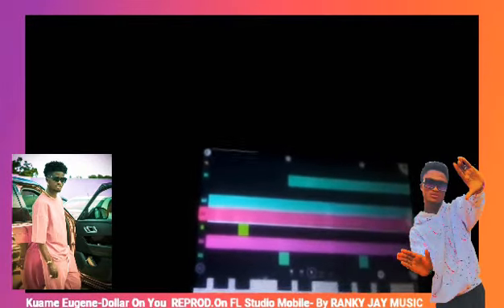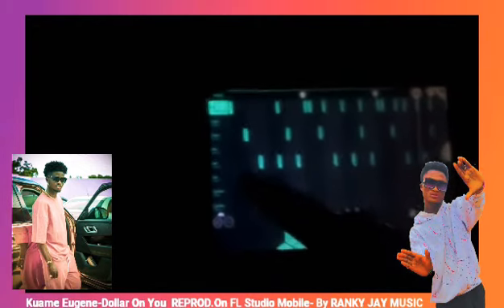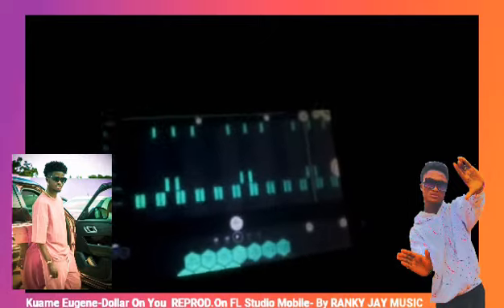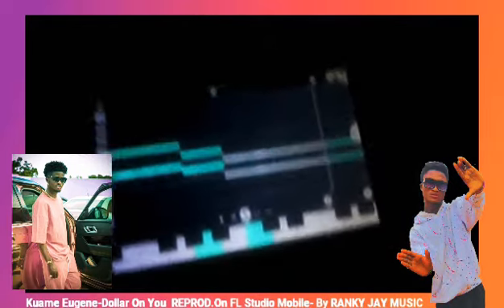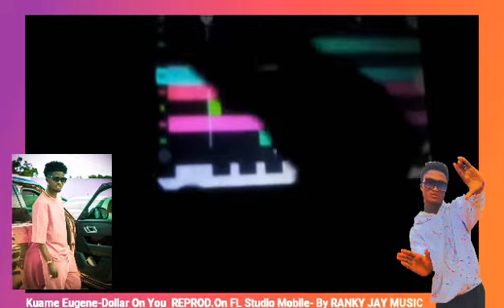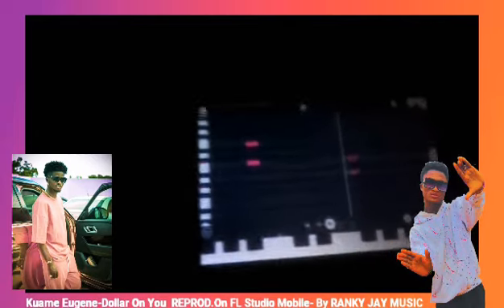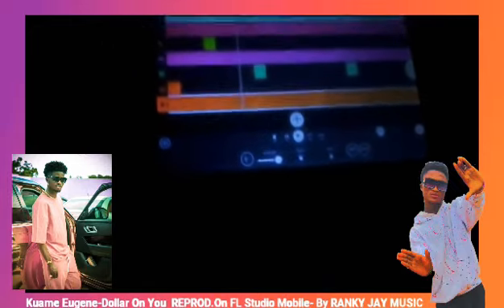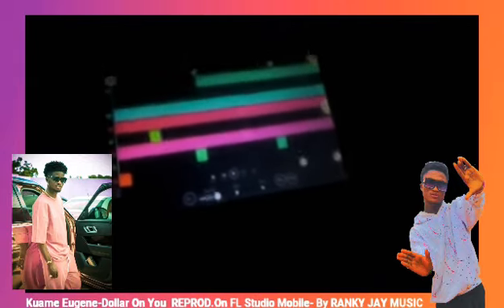kuame Eugene-Dollar on you reproduced using FL Studio mobile.😱😱😱😱🔥 🔥.... Fl studio beginner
How I made kuame Eugene-Dollar on you will shock you,, I'm an FL Studio mobile beginner and it took me 3days to produce this beats. it's so amazing... kindly take a look at it..,..